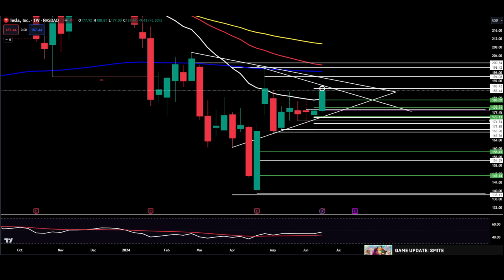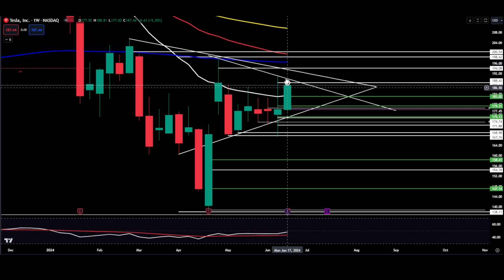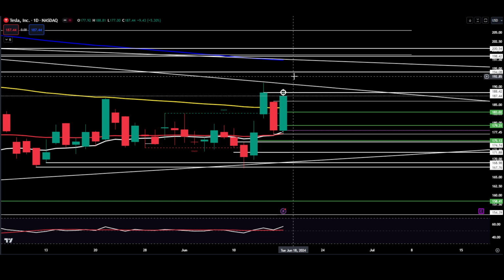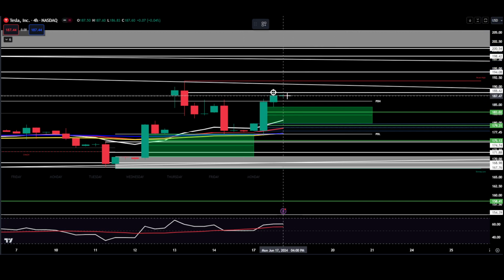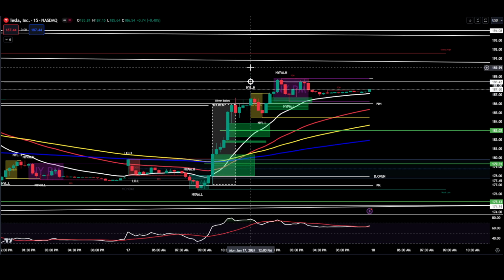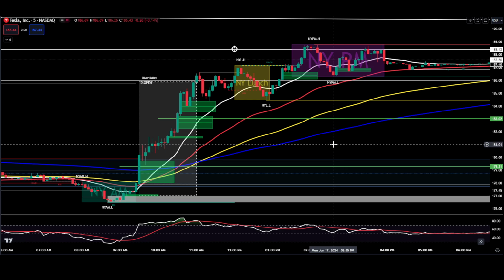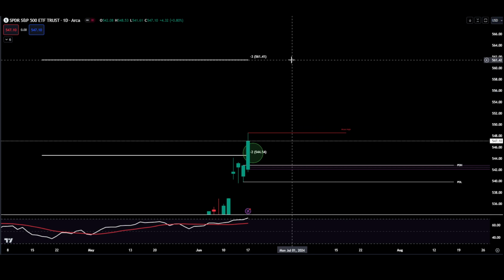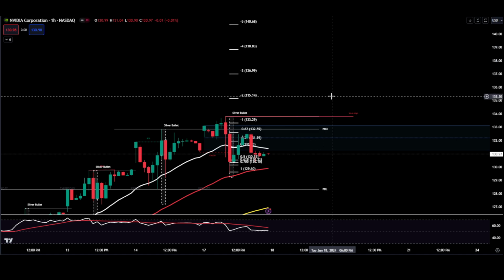Tesla Continues It's Move Higher! Will We See $200 This week?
1st month free premium trial

Click the link to create and account and start you funded evaluation trading combine today

X(twitter): @trade_the_algo